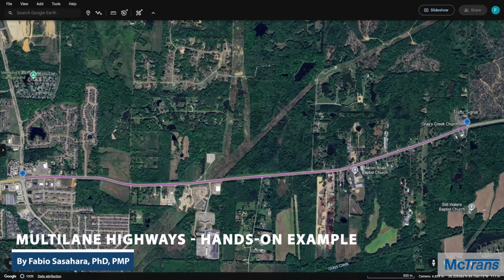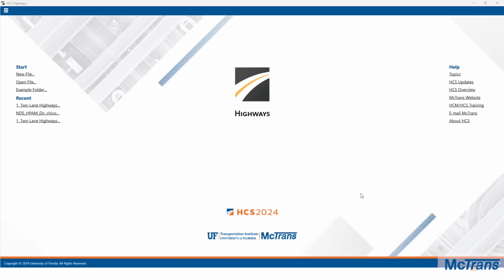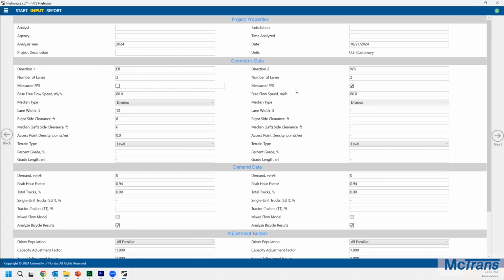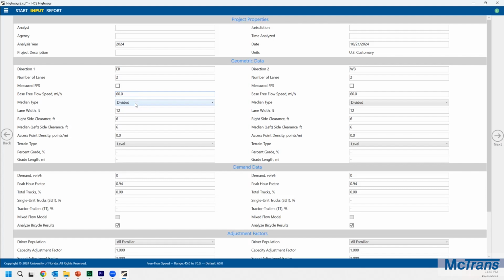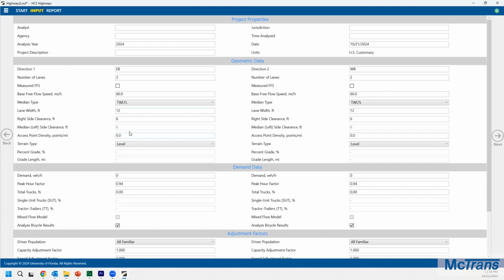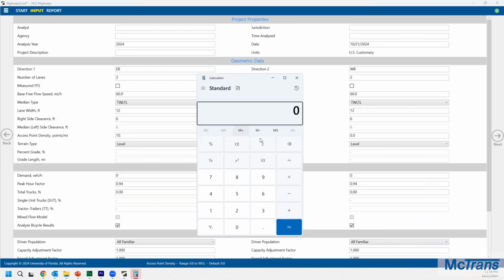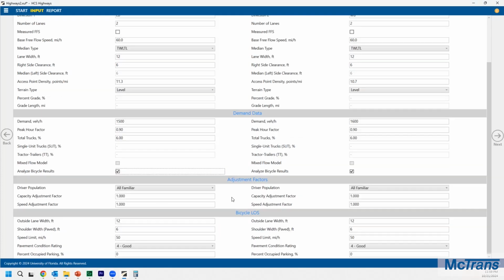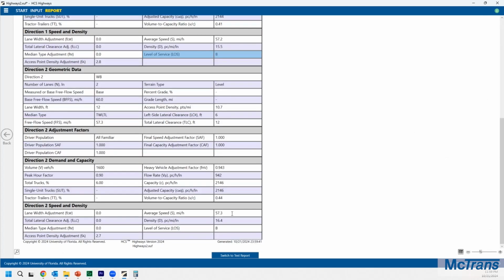Multilane Highways - HCs Hands-On Acitivity